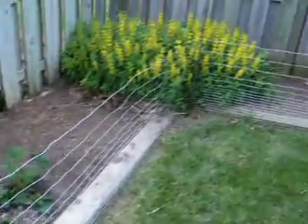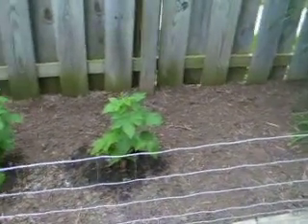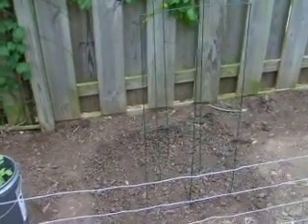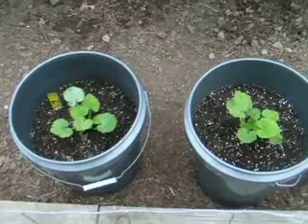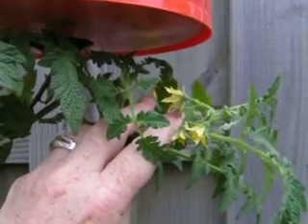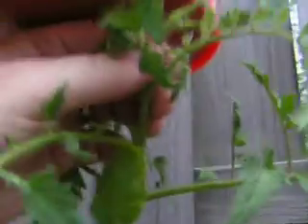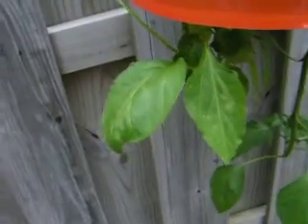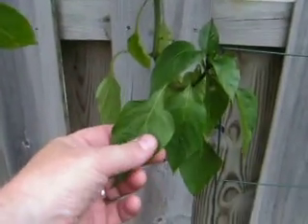Kelly's Upside Down Vegetable Garden 02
This is a June 2, 2009 update of my upside down garden.  I have a few additions this week.  First of all, I built a trellis for my cucumbers.  I had so many of them that I had to find places to grow them.  Also I put a few cucumbers in an upside down bucket.  At least I will be able to tell which way will be a better way to grow them.  I also thinned out all the varieties of the squash I am growing so that they will do better and have space to grow.  All the tomato plants are doing quite well and I have my first visible tomato so I am pretty happy about that.  Personally, I think that tomatoes, peppers and cucumbers and the best things to grow upside down.  I decided not to grow the squash that way because of the size of the plant itself not to mention how big the fruit gets.  I added strawberries and raspberries this week and am going to put in blackberries in next week.

I hope everyone is doing well with their gardening this year so far.  I know I am having a good time.  It is pretty much consuming my life at the moment.  I am always looking for ideas to improve my garden and I know there are some good ones out there.

Until next time, take care and happy gardening.

Kelly
http:KellyNorris.com